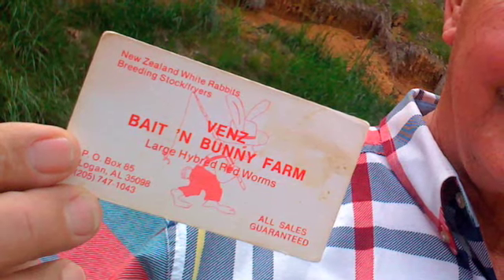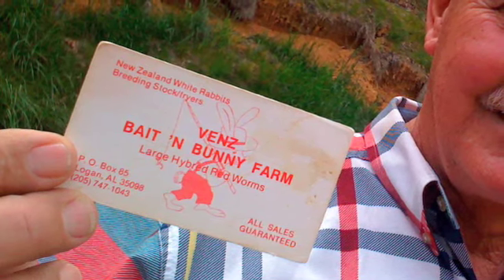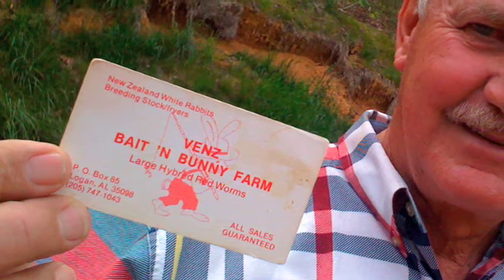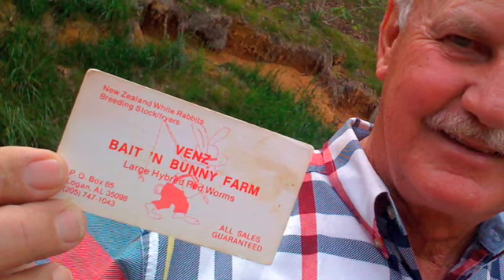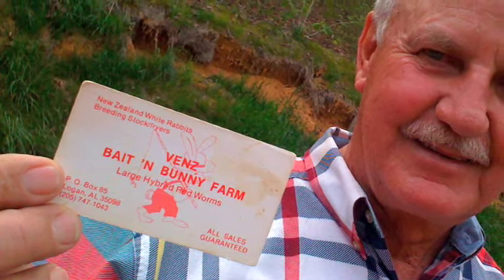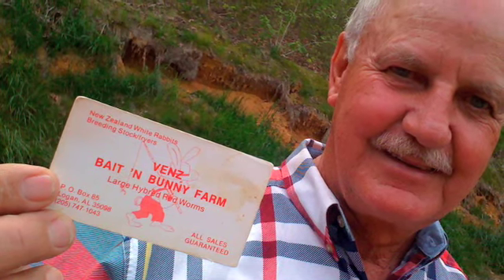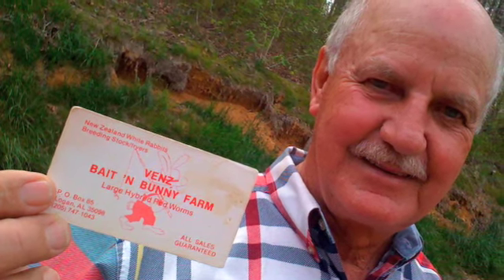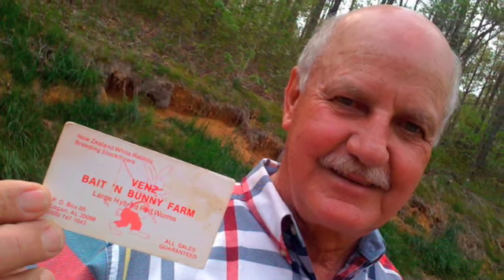THE RABBIT HUTCH: The whole rabbit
This is a raw excerpt from an interview from our upcoming story about the Venz Rabbit Hutch Restaurant.  Tony and his wife were good friends of the Venz's, when they were operating the farm and restaurant in Logan, AL.  He found this card for us ... quite a prize.  We were so glad to get to talk to Tony while we were there.  (sorry for the sqeaks ... we were sitting on a porch swing)